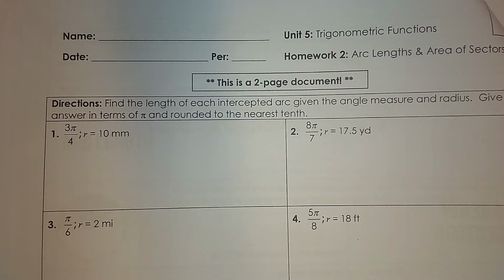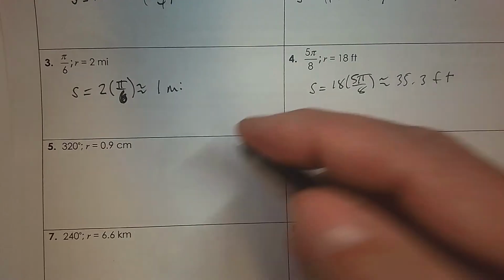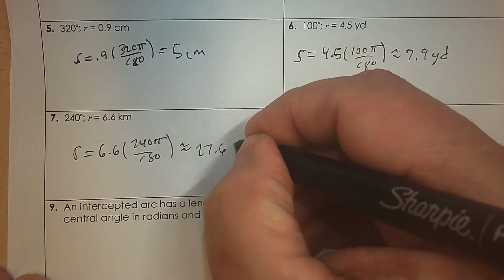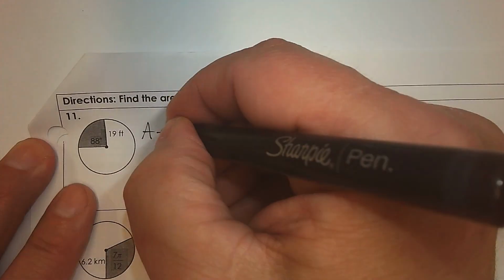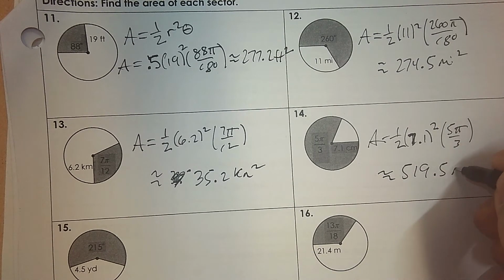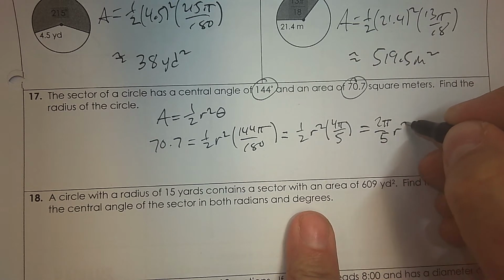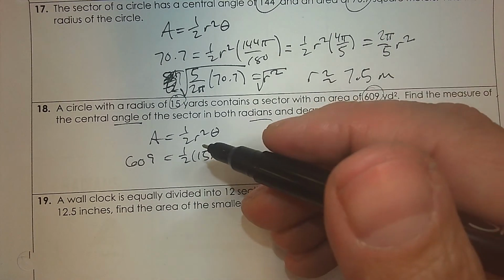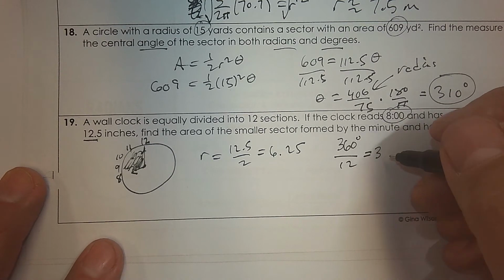HW solutions to Arc Length Sector Area